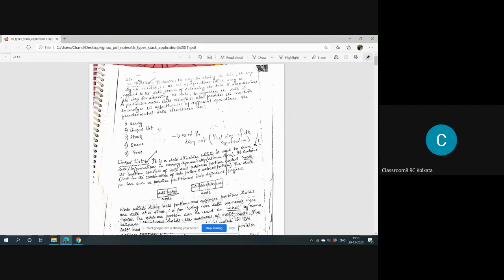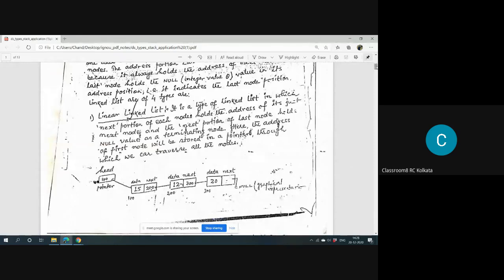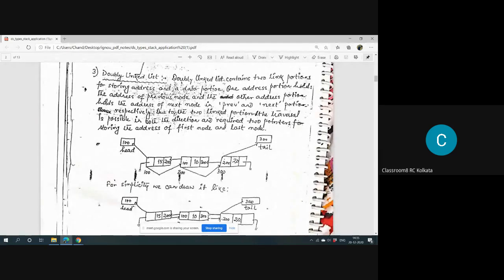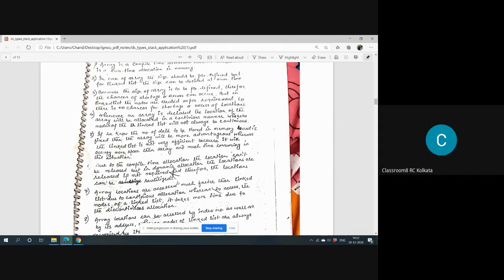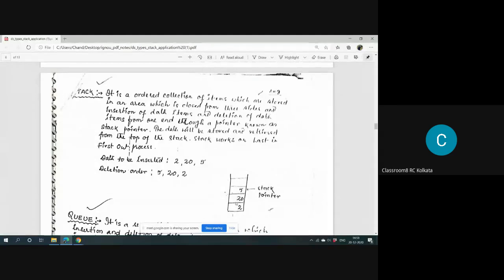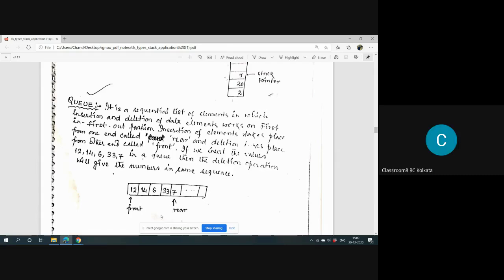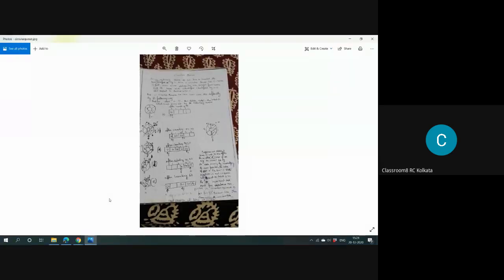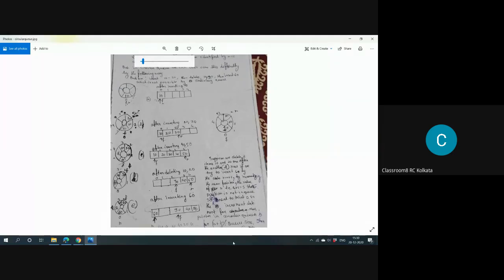IGNOU RC KOLKATA ONLINE CLASS Prog MCA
Class Mcs 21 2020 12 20 at 00 45 GMT 8